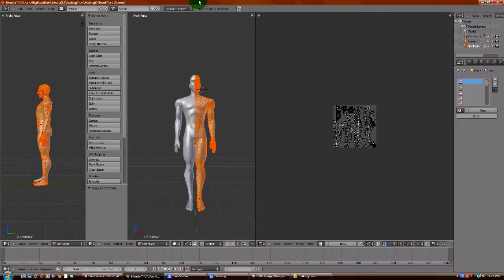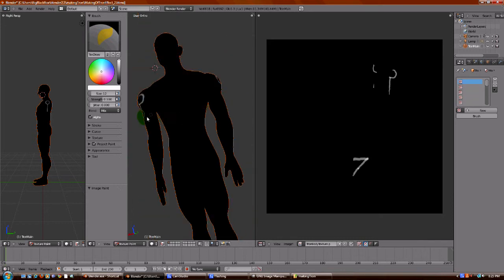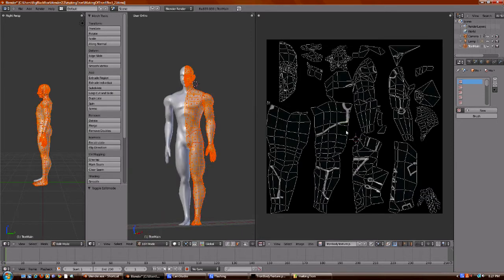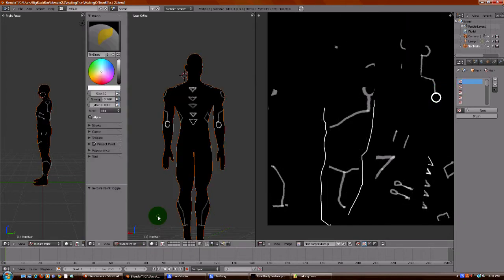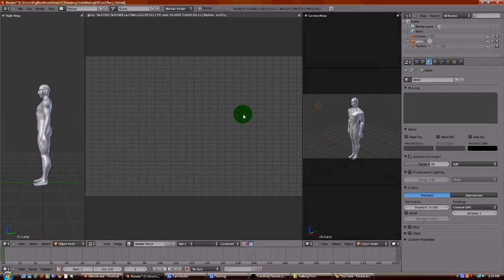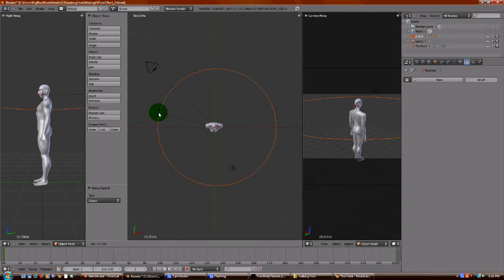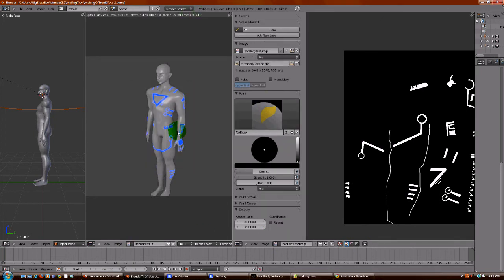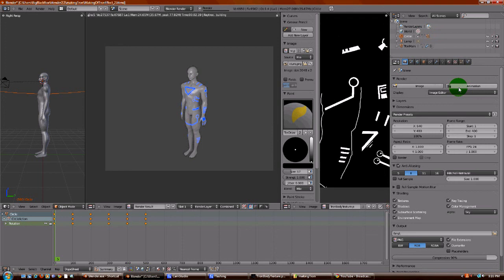Making Tron like effects in Blender Tutorial 3: Adding Texture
You can find all the files for download at my blog.